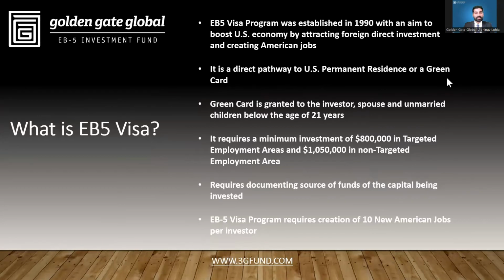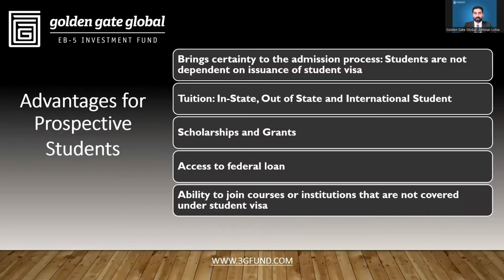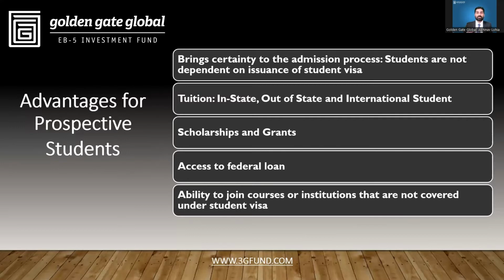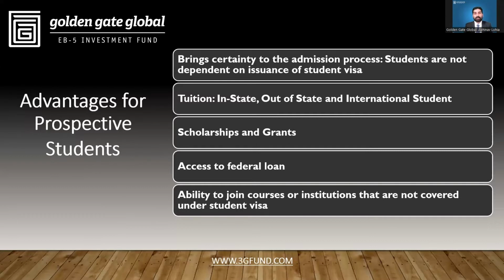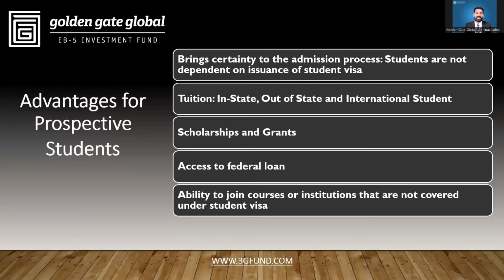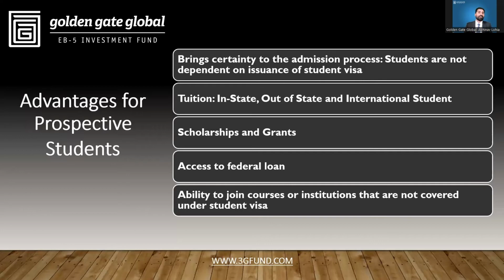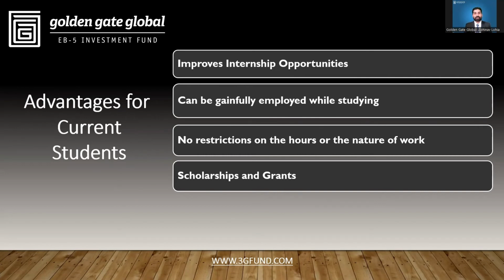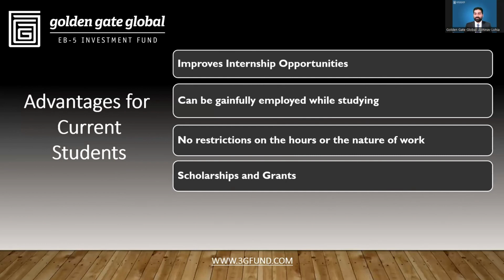Advantages of EB5 visa for International Students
The EB-5 Immigrant Investor Visa Program offers many advantages to international students studying in the United States on a Student Visa such as F1 or M1 In this video, we explore the benefits of the EB-5 visa, including financial advantages for international students, internship opportunities for existing students and job opportunities for graduates.

To learn more about EB-5 Investment visa or book a free 1-on-1 consultation with an experienced EB-5 professional

Timecodes
00:00 Introduction
00:14 What is the EB-5 visa?
01:00 International student visa risks
01:35 Financial advantage of EB-5 visa for international students
02:39 High costs for international student tuition
03:19 Scholarships and grants
03:36 Federal student loans
04:04 Courses are not covered under a student visa
04:36 Advantages of EB-5 for current students
04:44 Internship opportunities
05:14 Job opportunities
05:54 Golden Gate Global - Regional Center